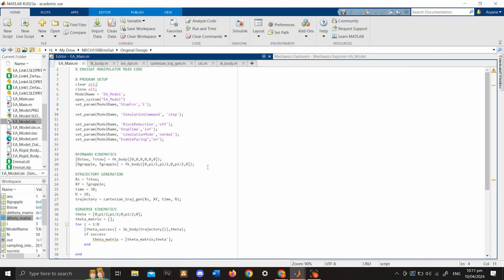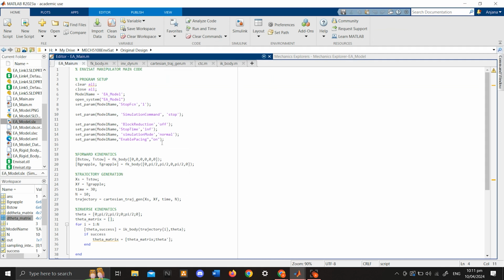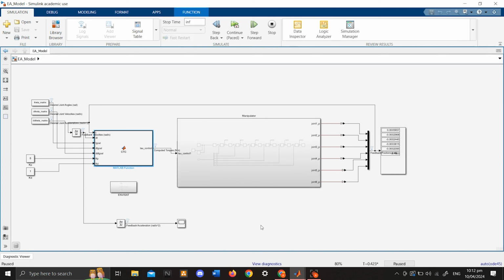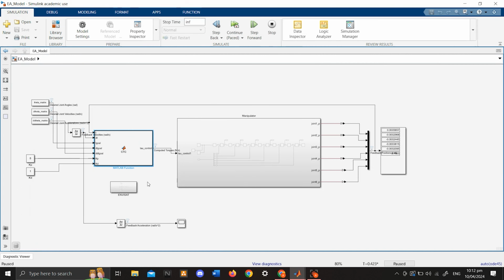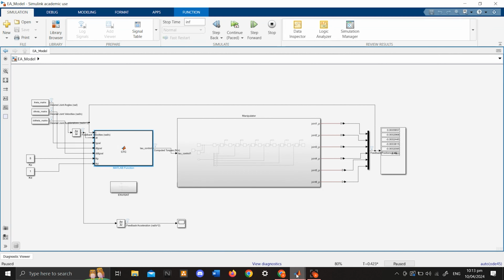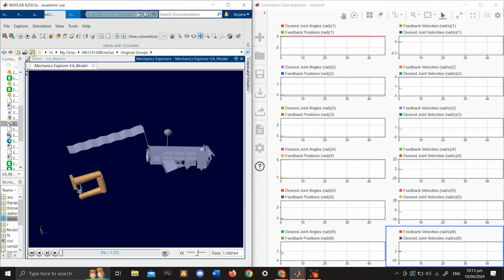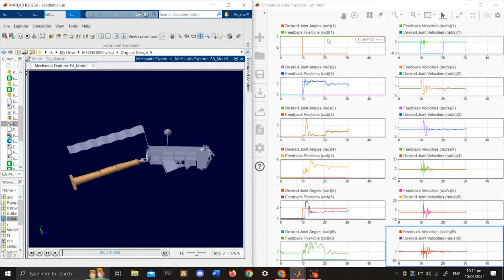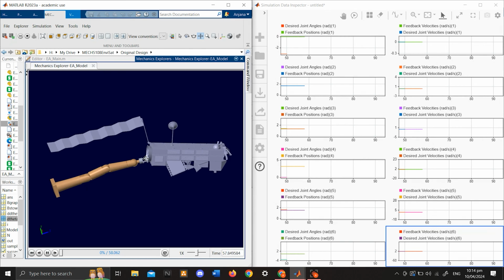MECH5108 ENVISAT Retrieval Manipulator Demo (By: Anjana Valsalan)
This is the demo video for my ENVISAT Retrieval Manipulator Simulation for MECH5108.